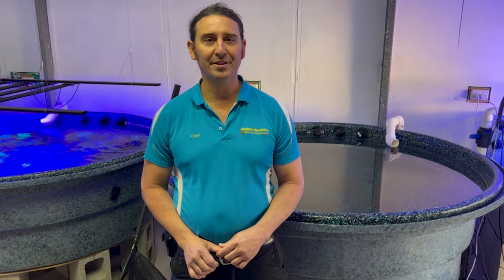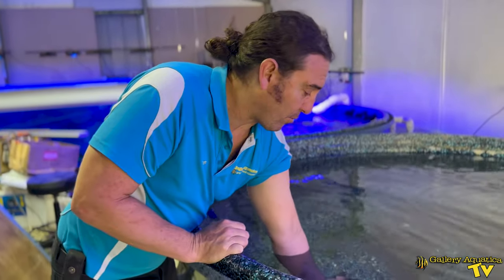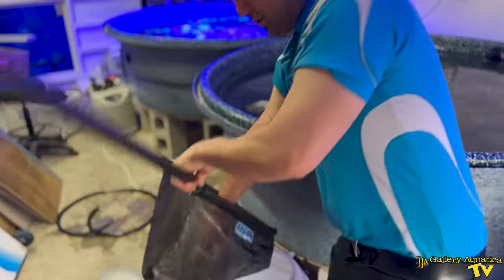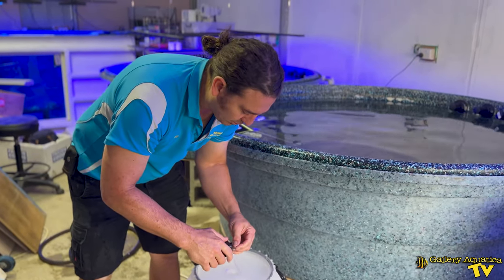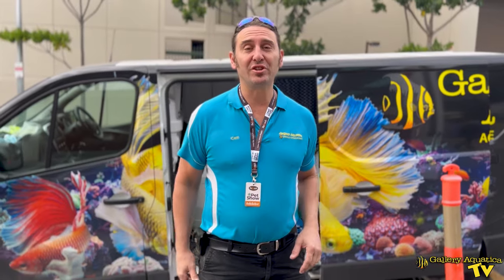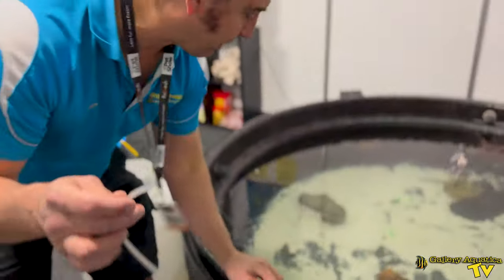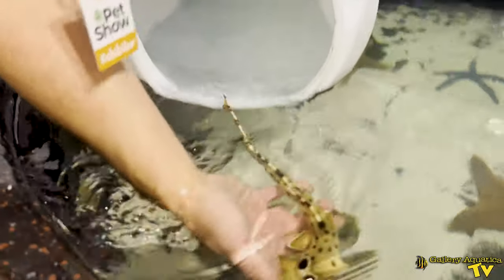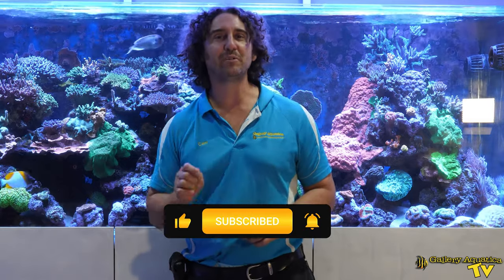We brought SHARKS to The Pet Show!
It’s time for our very own Brisbane city to host The Pet Show 2023 and boy are we excited to be curating the pop up Sea Creature Interaction Zone!

We’re keen to introduce the Reef keeping hobby to thousands of The Pet Show patrons by bringing a diverse array of invertebrates for an educational display (and even for touching!) in our pond such as Sea Stars, Urchins, Abalone, Snails, Giant Hermit Crabs AND … not one but TWO SHARKS!

Join Cam The Fish Guy as he takes us along for the journey to The Pet Show covering the back end details leading to successfully transporting all the sea creatures and some of the key considerations required when navigating such a mammoth task!